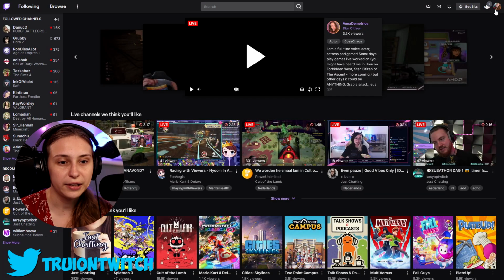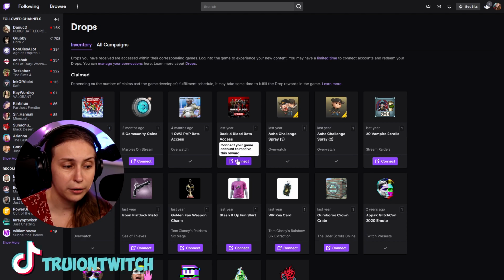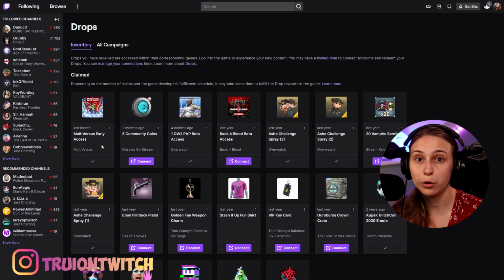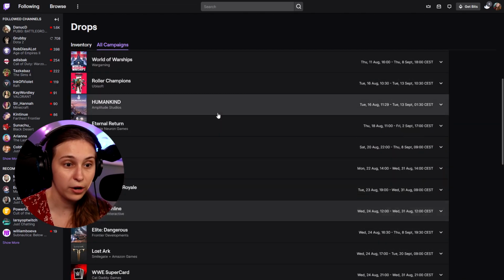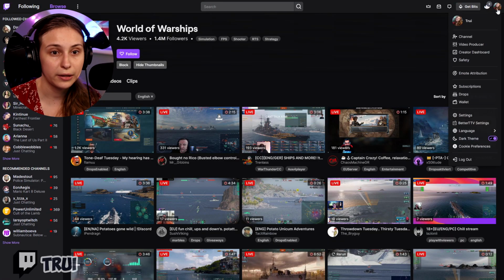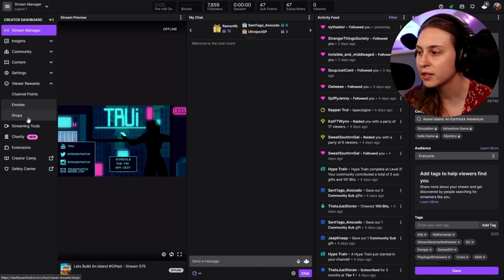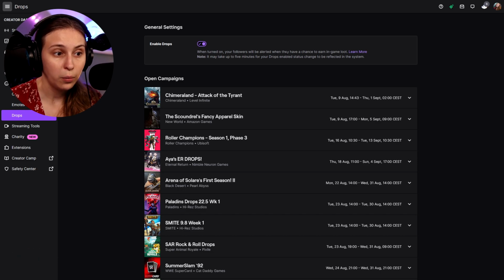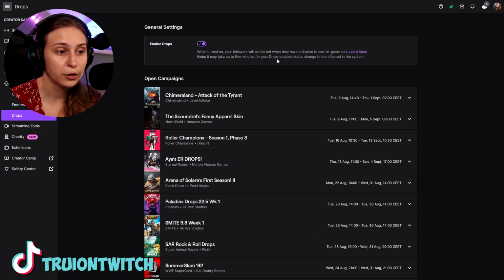What Are Twitch Drops And How To Use Them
How to recieve Twitch Drops on Twitch and How To Turn On Twitch drops as a streamer. All sides of Twitch Drops will be explained in this video. We will even go over What Twitch drops are.

Timestamps:
0:00 Intro
0:07 Get Your Own Twitch Emotes
0:39 What are Twitch Drops?
1:13 What Twitch Drops Do I Have?
1:32 See All Active Twitch Drops Campaigns
1:55 Drops Enabled On This Streamer?
2:50 Settings Up Twitch Drops As A Streamer
4:25 Why Would You Turn On Drops?